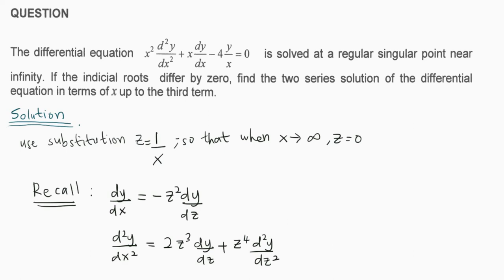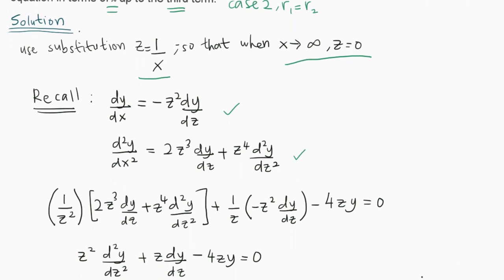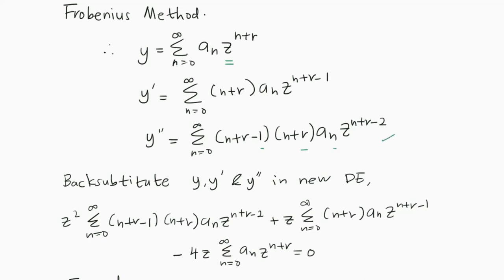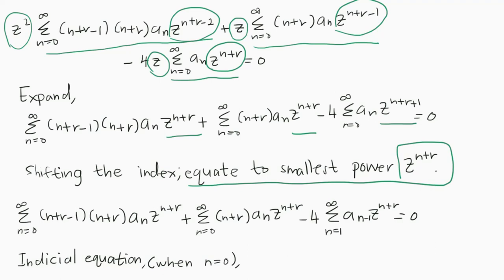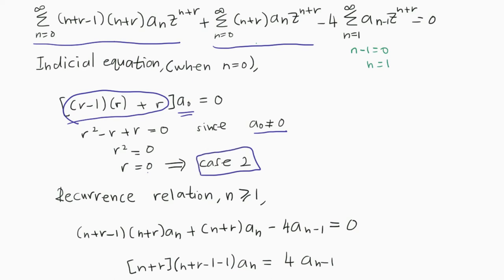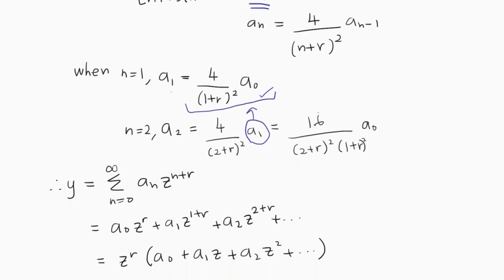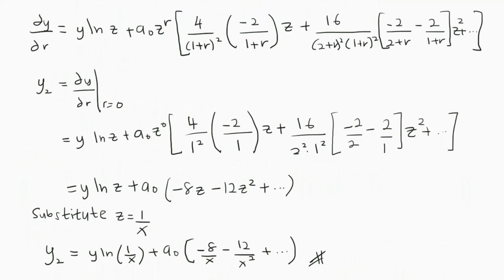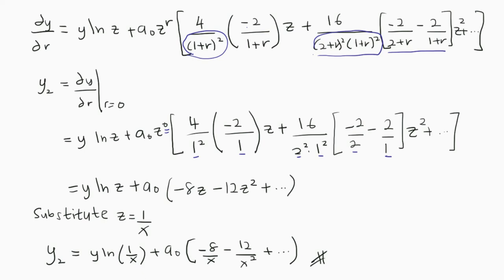Series Solutions near Infinity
Assalamualaikum and Good day!

This is an example for series solutions near infinity where the point x is a regular singular point (Case 2).

Hopefully this video helps! Thank you.